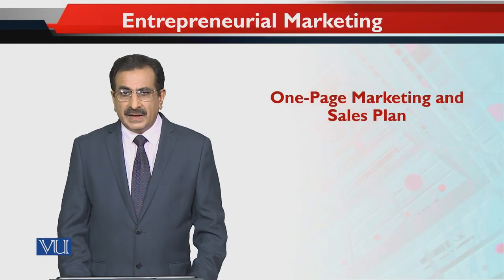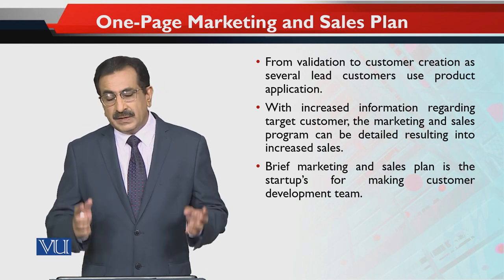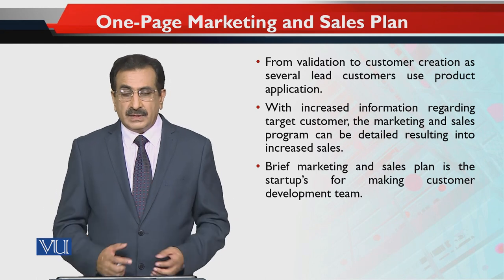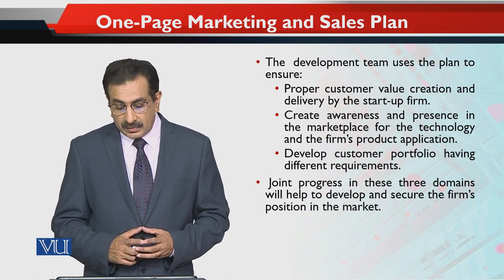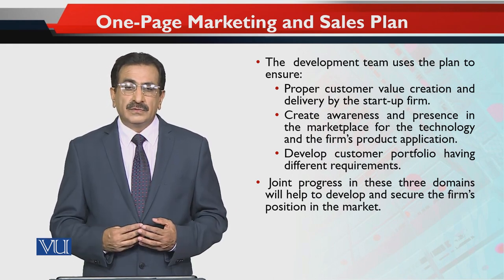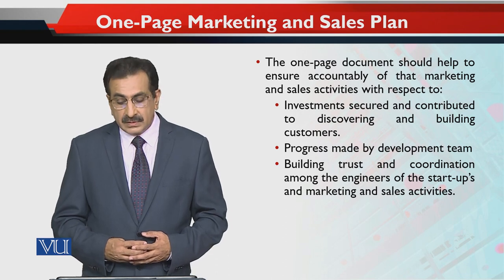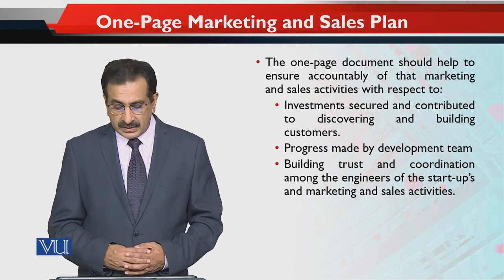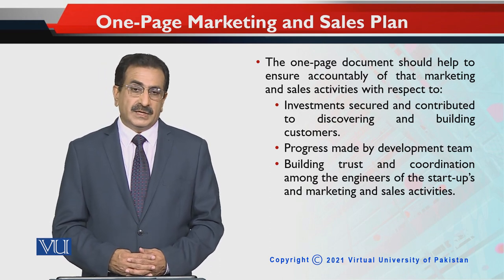One-Page Marketing and Sales Plan | Entrepreneurial Marketing | MKT740_Topic140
Topic140 - One-Page Marketing and Sales Plan
By Dr. Mubbsher Munawar Khan